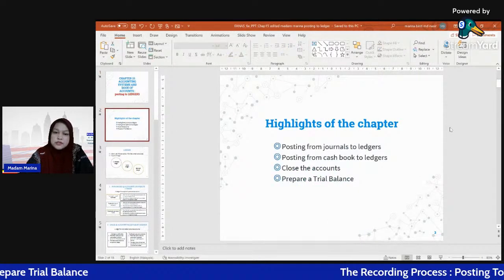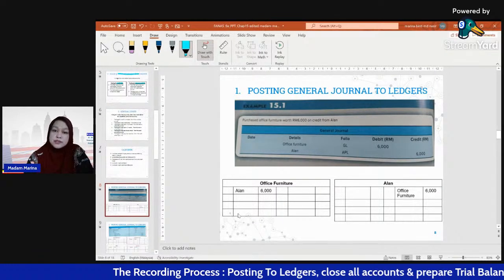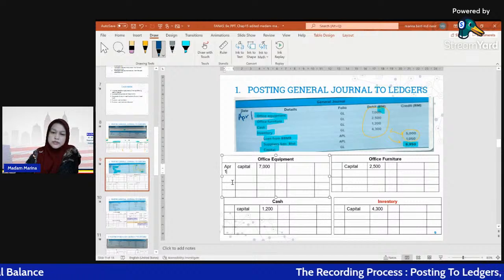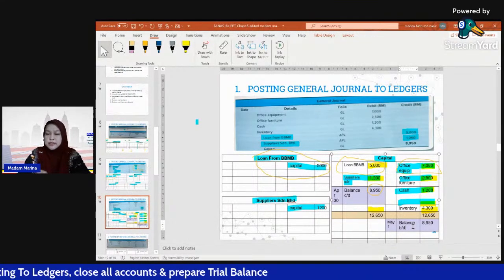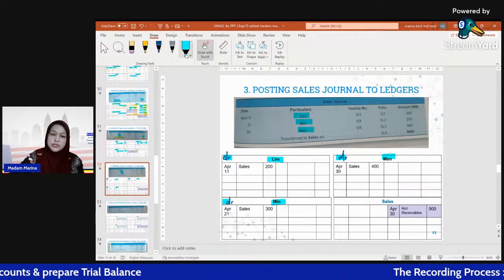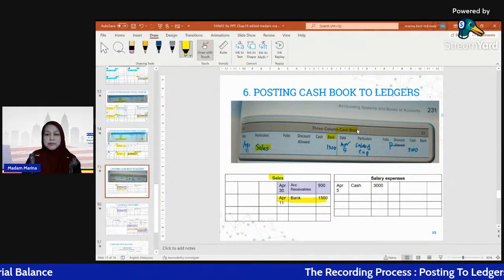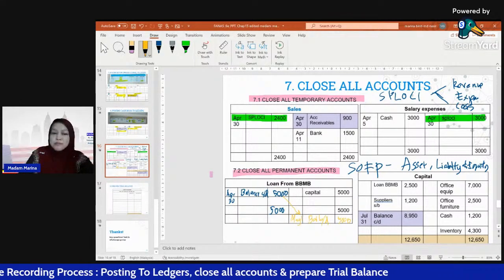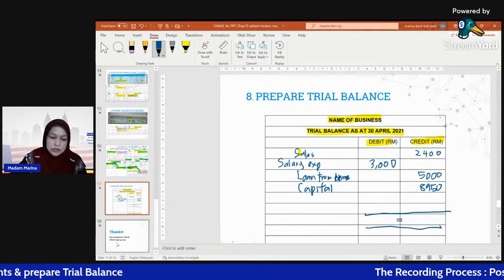The Recording Process : Posting To Ledgers, close all accounts & prepare Trial Balance